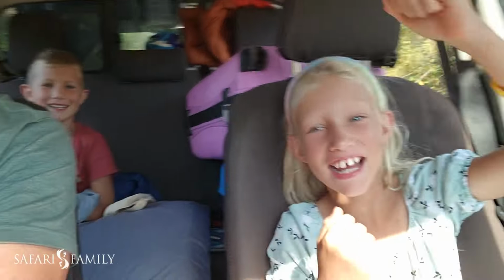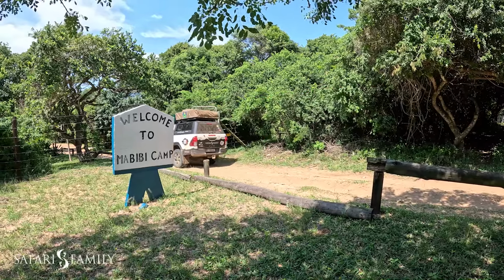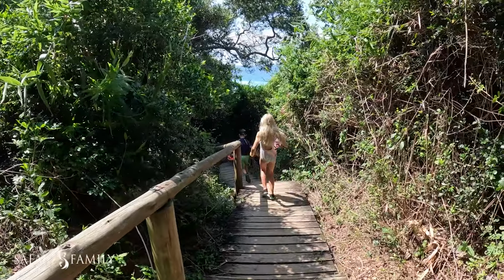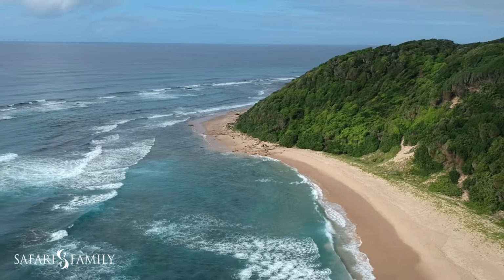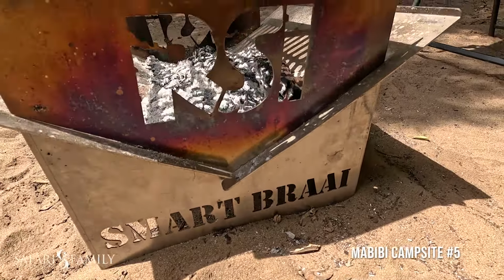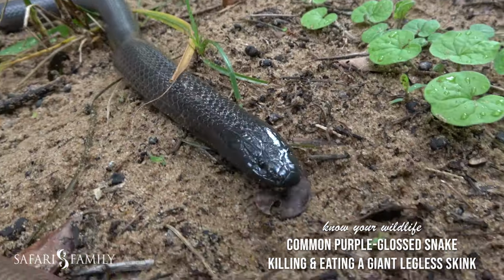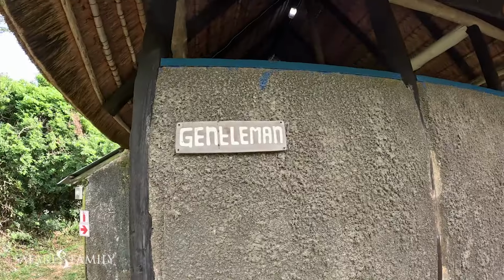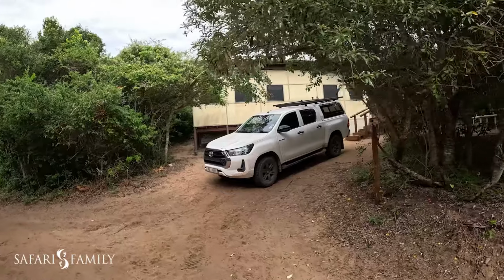Stunning MABIBI! & Lake Sibaya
Join the Safari Family Africa as they bring you the latest scenes from the exquisite and remote Mabibi Beach on the beautiful Zululand Coastline, and explore the biggest inland Lake in Southern Africa. Lake Sibaya! Campsites, Chalets, Snorkeling, Fishing, Crab catching and finding snakes. another epic adventure with amazing footage!